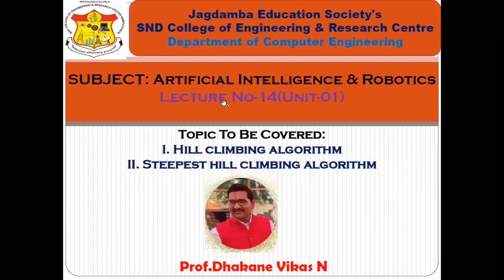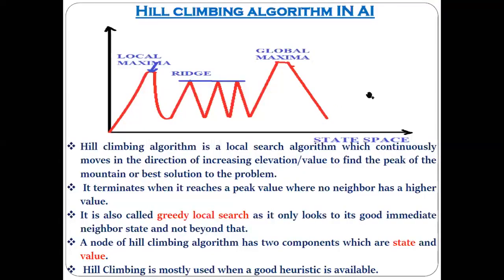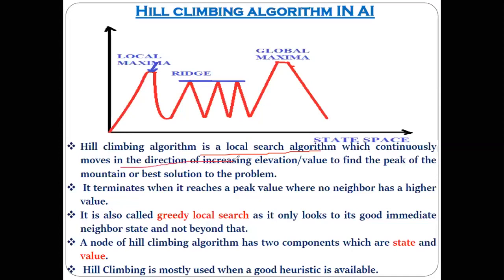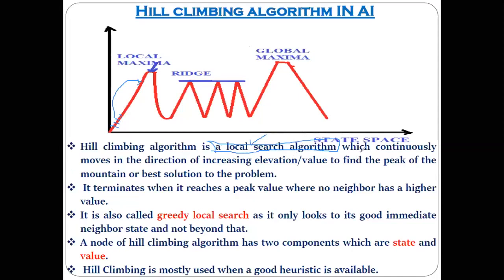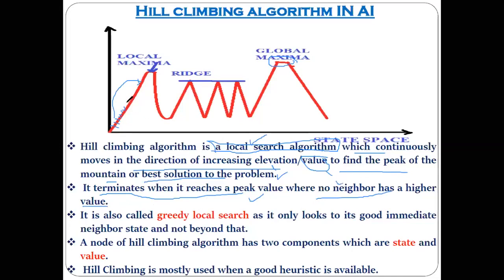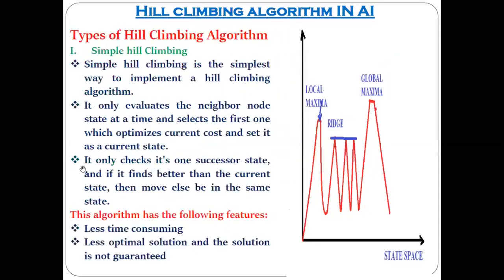Hill Climbing Algorithm In AI Simple Hill Climbing Algorithm Steepest Ascent Hill Climbing Algorithm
Hill Climbing Algorithm in Artificial Intelligence

    Hill climbing algorithm is a local search algorithm which continuously moves in the direction of increasing elevation/value to find the peak of the mountain or best solution to the problem. It terminates when it reaches a peak value where no neighbor has a higher value.
    Hill climbing algorithm is a technique which is used for optimizing the mathematical problems. One of the widely discussed examples of Hill climbing algorithm is Traveling-salesman Problem in which we need to minimize the distance traveled by the salesman.
    It is also called greedy local search as it only looks to its good immediate neighbor state and not beyond that.
    A node of hill climbing algorithm has two components which are state and value.
    Hill Climbing is mostly used when a good heuristic is available.
    In this algorithm, we don't need to maintain and handle the search tree or graph as it only keeps a single current state.
Features of Hill Climbing:

Following are some main features of Hill Climbing Algorithm:

    Generate and Test variant: Hill Climbing is the variant of Generate and Test method. The Generate and Test method produce feedback which helps to decide which direction to move in the search space.
    Greedy approach: Hill-climbing algorithm search moves in the direction which optimizes the cost.
    No backtracking: It does not backtrack the search space, as it does not remember the previous states.
Different regions in the state space landscape:

Local Maximum: Local maximum is a state which is better than its neighbor states, but there is also another state which is higher than it.

Global Maximum: Global maximum is the best possible state of state space landscape. It has the highest value of objective function.

Current state: It is a state in a landscape diagram where an agent is currently present.

Flat local maximum: It is a flat space in the landscape where all the neighbor states of current states have the same value.

Shoulder: It is a plateau region which has an uphill edge.
1. Simple Hill Climbing:

Simple hill climbing is the simplest way to implement a hill climbing algorithm. It only evaluates the neighbor node state at a time and selects the first one which optimizes current cost and set it as a current state. It only checks it's one successor state, and if it finds better than the current state, then move else be in the same state. This algorithm has the following features:

    Less time consuming
    Less optimal solution and the solution is not guaranteed

Algorithm for Simple Hill Climbing:

    Step 1: Evaluate the initial state, if it is goal state then return success and Stop.
    Step 2: Loop Until a solution is found or there is no new operator left to apply.
    Step 3: Select and apply an operator to the current state.
    Step 4: Check new state:
        If it is goal state, then return success and quit.
        Else if it is better than the current state then assign new state as a current state.
        Else if not better than the current state, then return to step2.
    Step 5: Exit.

2. Steepest-Ascent hill climbing:

The steepest-Ascent algorithm is a variation of simple hill climbing algorithm. This algorithm examines all the neighboring nodes of the current state and selects one neighbor node which is closest to the goal state. This algorithm consumes more time as it searches for multiple neighbors
Algorithm for Steepest-Ascent hill climbing:

    Step 1: Evaluate the initial state, if it is goal state then return success and stop, else make current state as initial state.
    Step 2: Loop until a solution is found or the current state does not change.
        Let SUCC be a state such that any successor of the current state will be better than it.
        For each operator that applies to the current state:
            Apply the new operator and generate a new state.
            Evaluate the new state.
            If it is goal state, then return it and quit, else compare it to the SUCC.
            If it is better than SUCC, then set new state as SUCC.
            If the SUCC is better than the current state, then set current state to SUCC.
    Step 5: Exit.